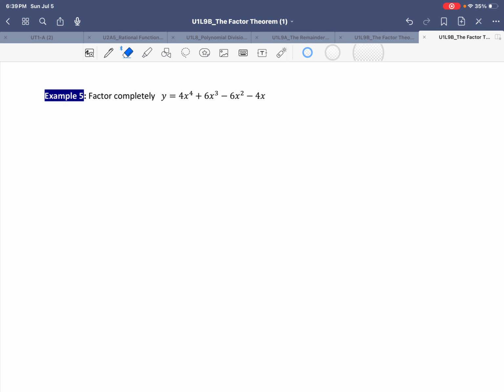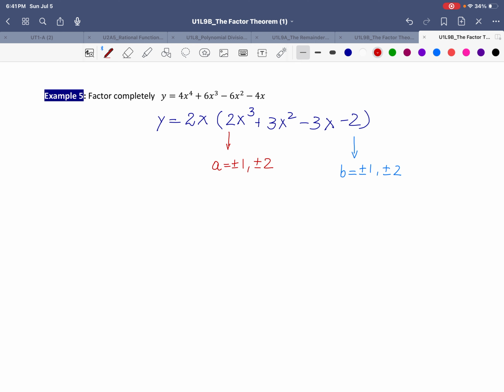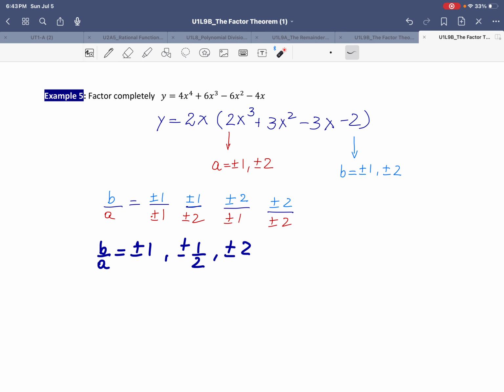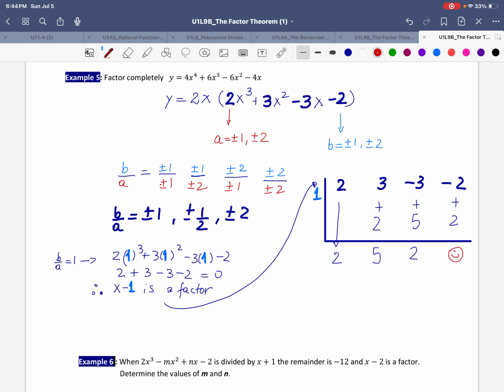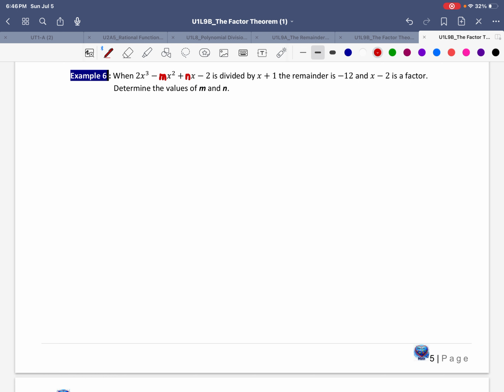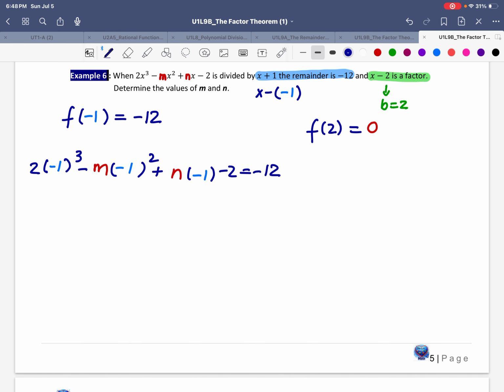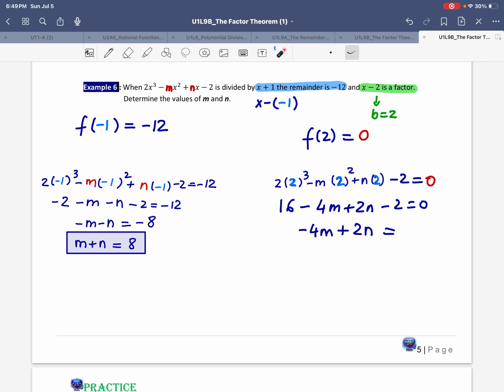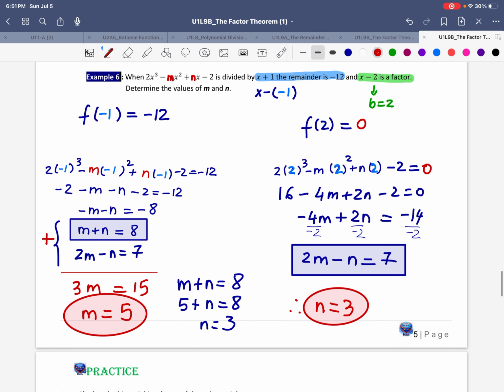U1L9B-Part 2:The Factor Theorem (Leading Coefficient a different than 1